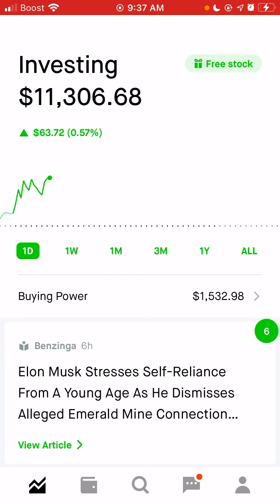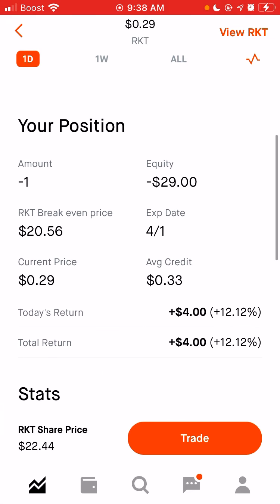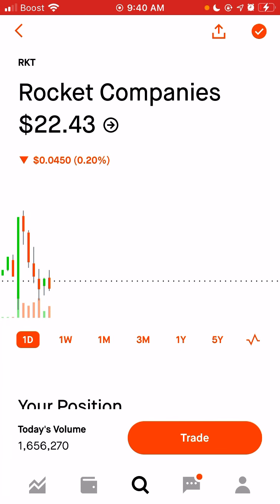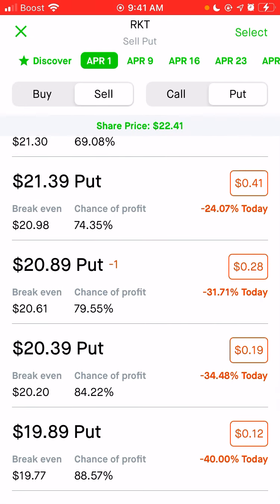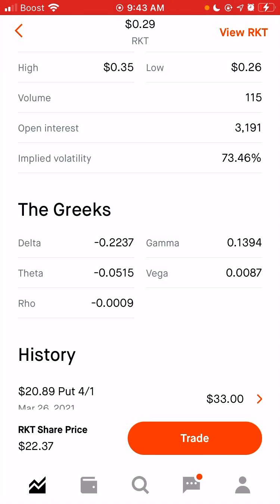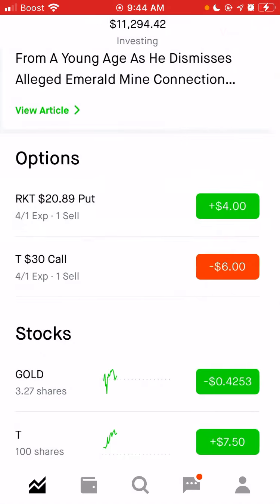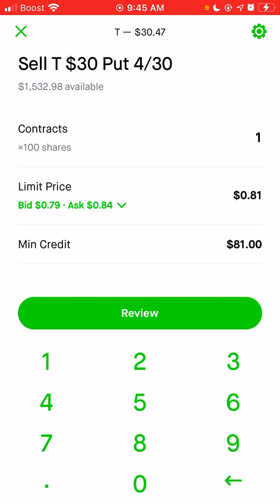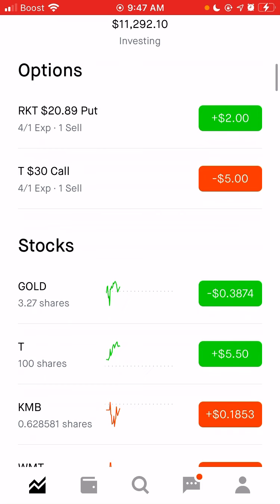Selling Cash Secured Puts on Robinhood Introduction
Sign Up To PUBLIC & Get a Free Stock Worth Up To $500 -

Today We give a brief introduction into selling cash secured puts on Robinhood. We discuss the collateral and cash required to sell a cash secured put as well as what to look for in regards to the option itself.

Some Of the things I like to look for our the implied volatility as well as the amount of data on the contract. This can give you an idea of the amount you will be making each day as the contract loses value due to time to Decay.

Understanding The Greeks of options as well as the intrinsic and Extrinsic value of options is essential when buying or selling options.